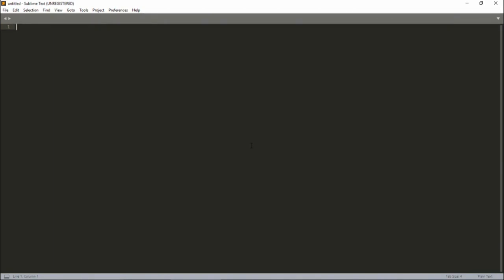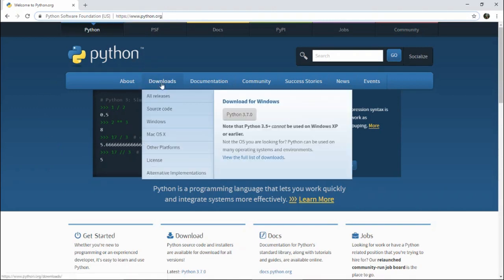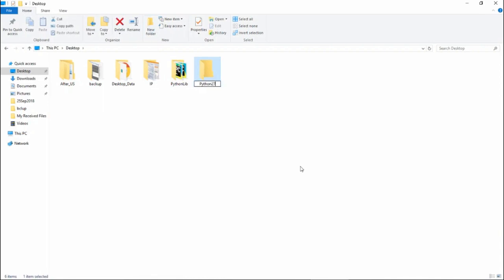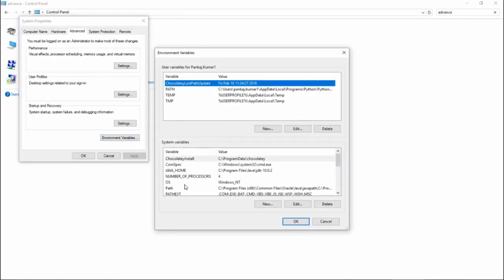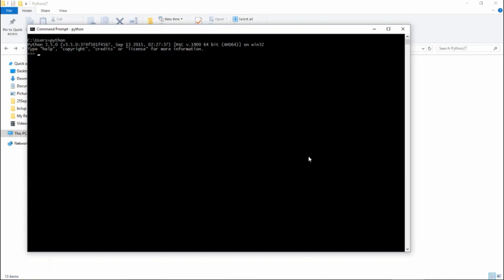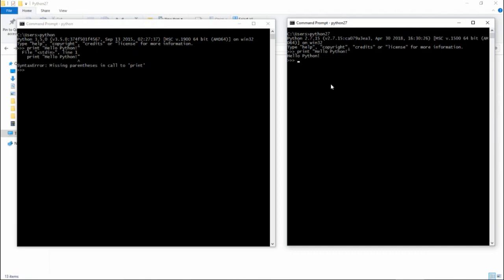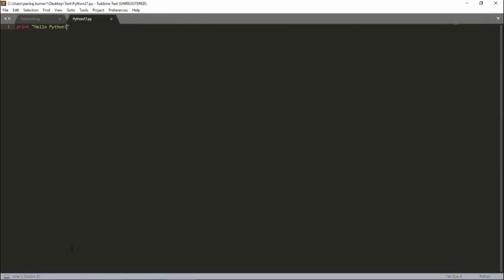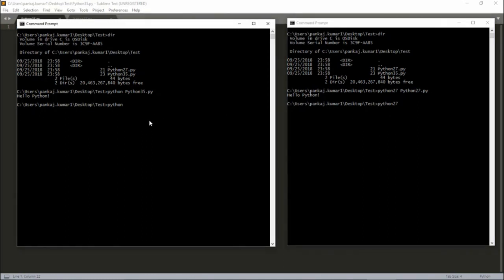How to install multiple versions of Python 2 and 3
In this tutorial we will see how you can install multiple version of Python on windows and how to can set the environment variable. I have also shared a tip which will allow you to execute multiple version simultaneously.

I have also shown, how you can execute script  using different python compilers in a single terminal.